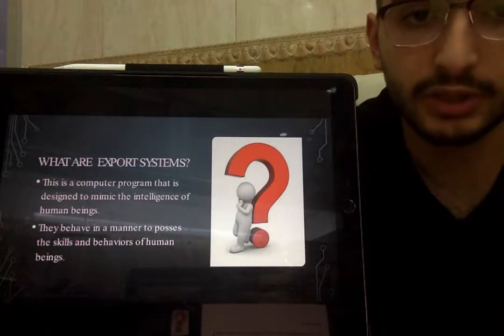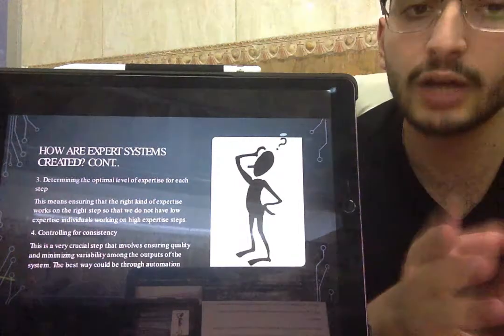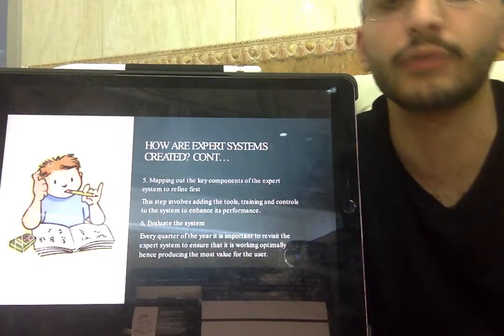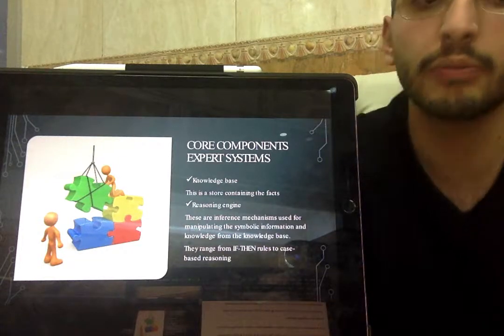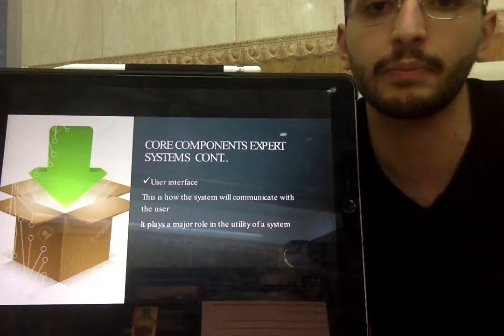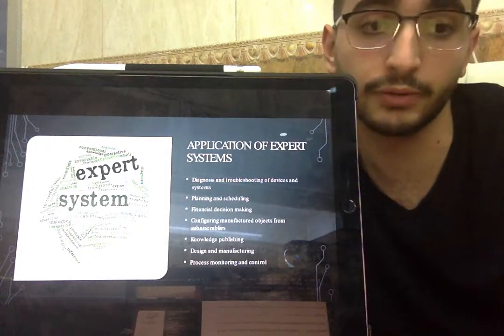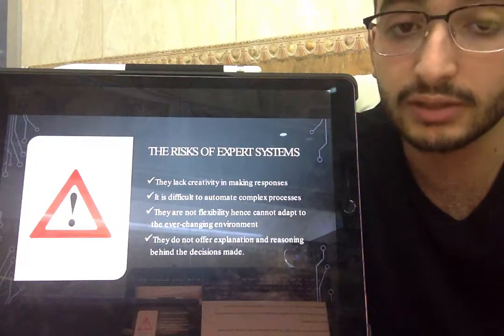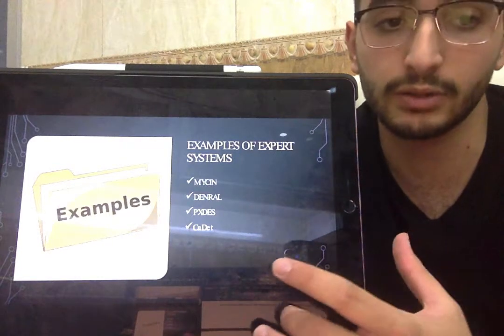Movie on 2019 08 01 expert systems